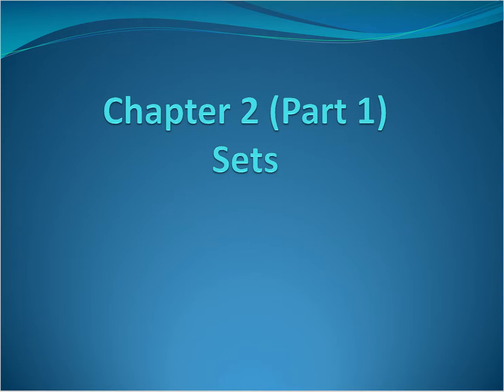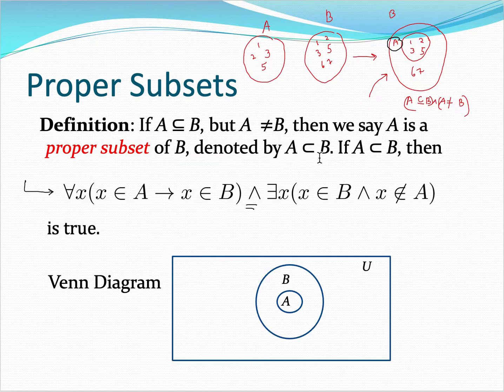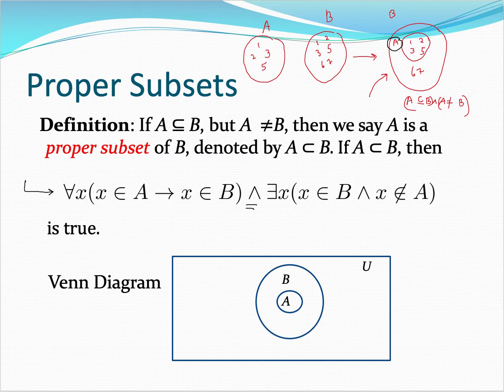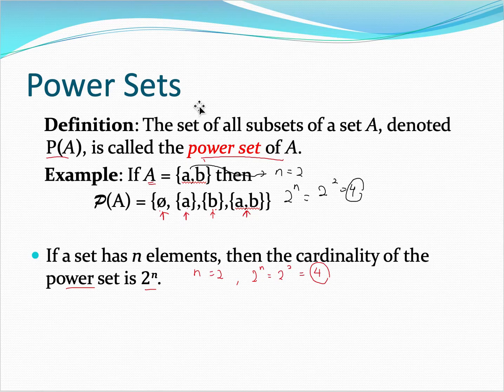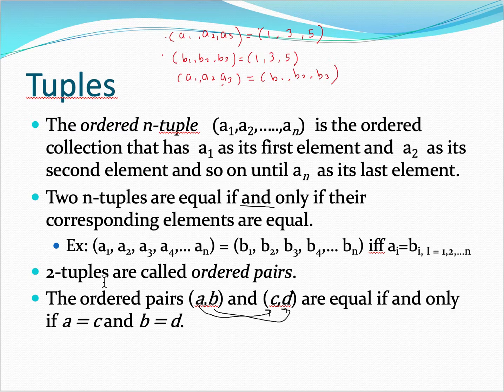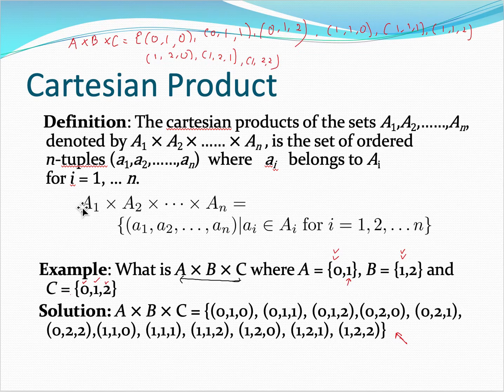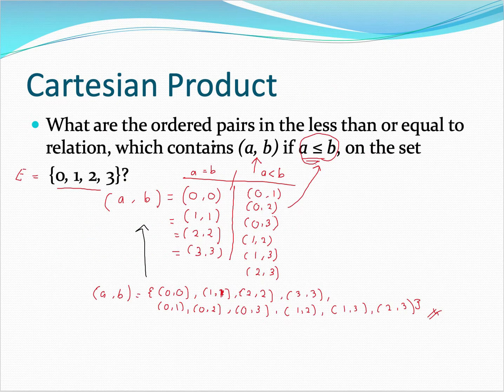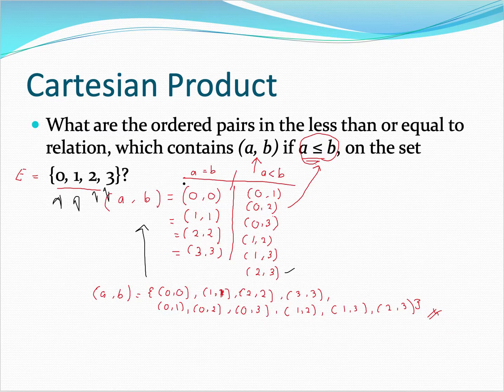Chapter Set Part1b